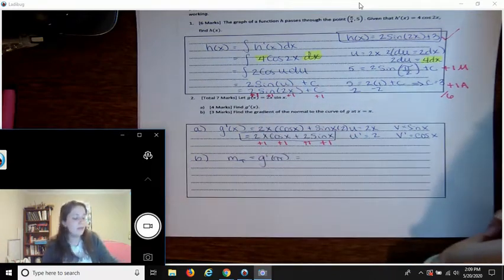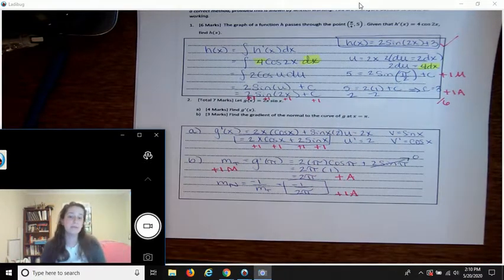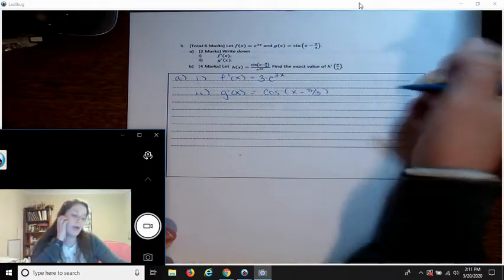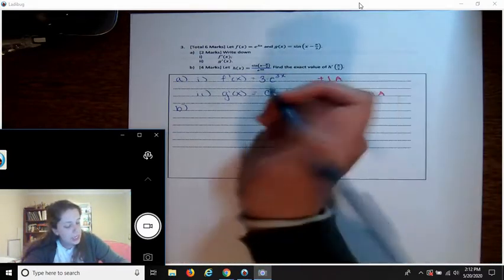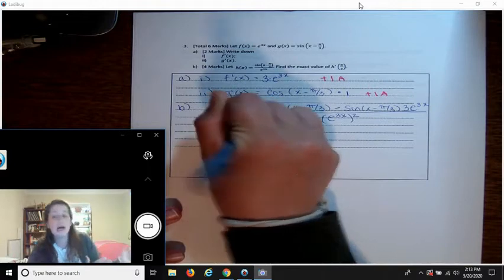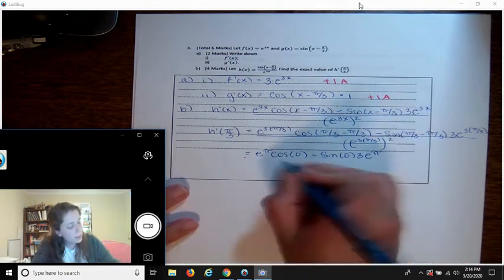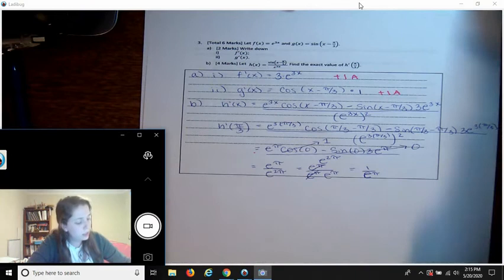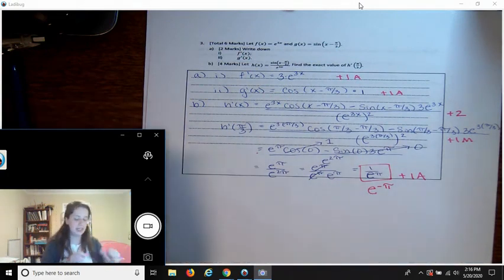Test 4 - Paper 1 Section A (Part 2)